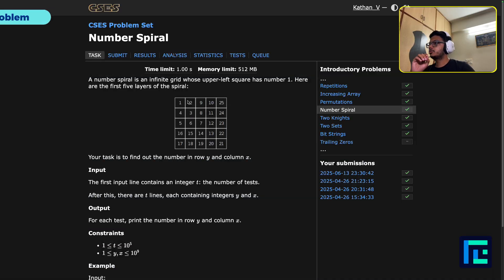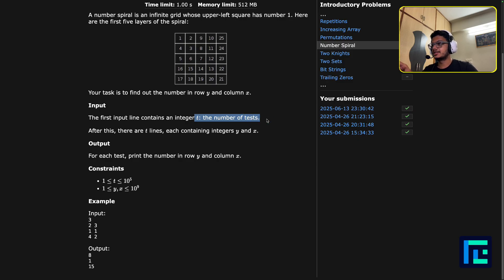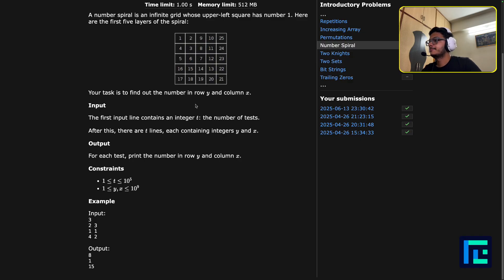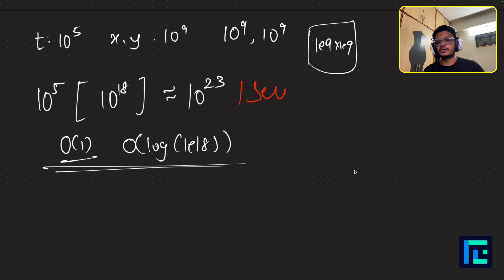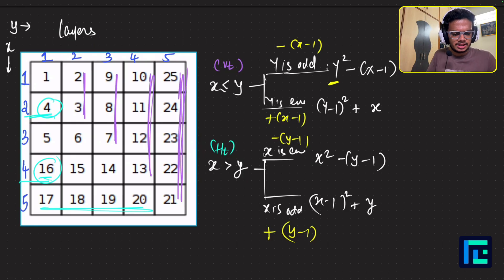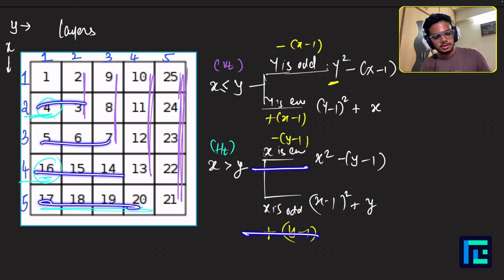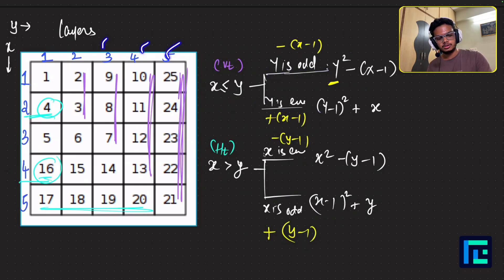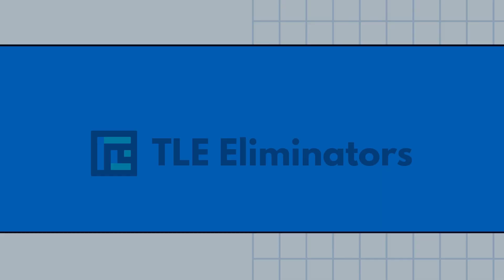Number Spiral Video Solution | CSES Problemset | Introductory Problems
In this video, we will cover Problem - Number Spiral of the Introductory Problems Set from CSES Sheet.

💡 Want to learn more about the concepts in this video?
Check out our Level 1 Course and Level 2 Course for in-depth learning and hands-on practice!

Timestamps-
00:00 Reading the problem
03:05 Approach
16:09 Code

Hashtags-
How to start CP How to start CSES Best CSES problems